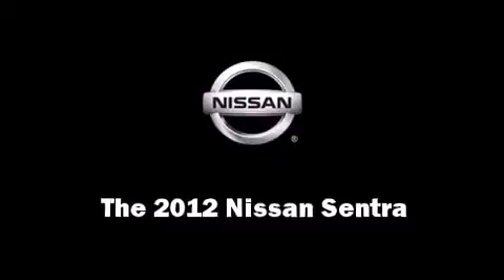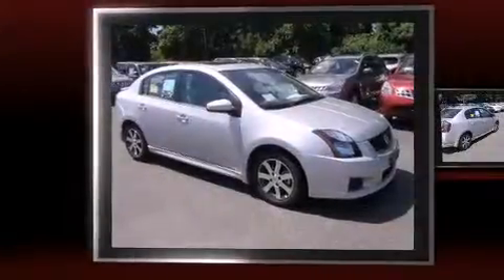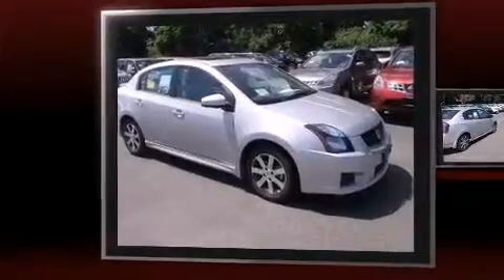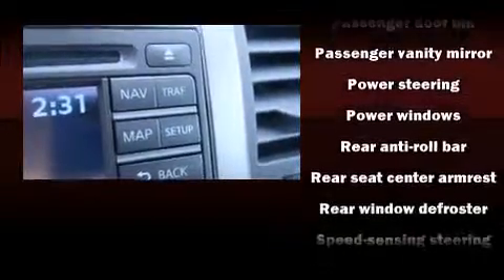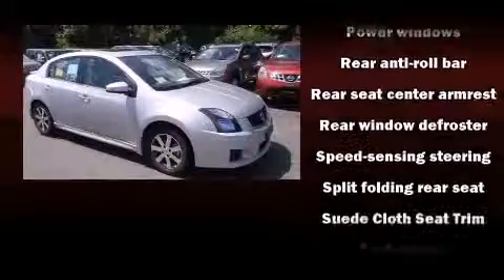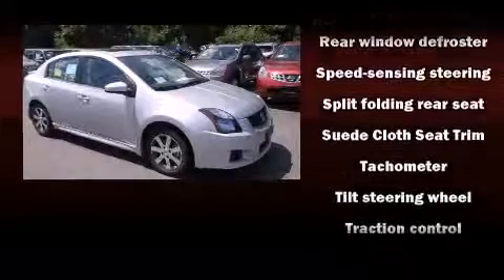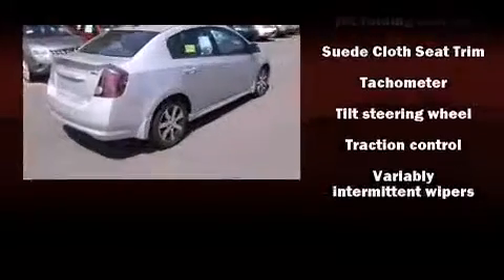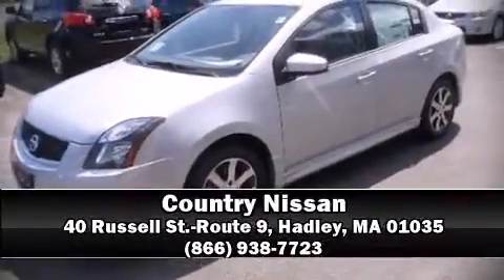2012 Nissan Sentra 2.0 in Hadley, MA 01035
Country Nissan
40 Russell St.-Route 9

The 2012 Nissan Sentra. This 4 door, 5 passenger sedan stands out among competitors in its class! Smooth gearshifts are achieved thanks to the efficient 4 cylinder engine, and for added security, dynamic Stability Control supplements the drivetrain. Nissan infused the interior with top shelf amenities, such as: a tachometer, variably intermittent wipers, front bucket seats, air conditioning, tilt steering wheel, power windows, and much more. You and your passengers will enjoy the stereo system, which includes a CD player with AM/FM radio, and 4 speakers, providing excellent sound throughout the cabin. Nissan ensures the safety and security of its passengers with equipment such as: head curtain airbags, front SIDE impact airbags, traction control, anti-whiplash front head restraints, ignition disabling, and ABS brakes. This car was designed with safety in mind, allowing you to drive with even greater assurance. Our sales reps are extremely helpful & knowledgeable. They'll work with you to find the right vehicle at a price you can afford. Stop in and take a test drive!